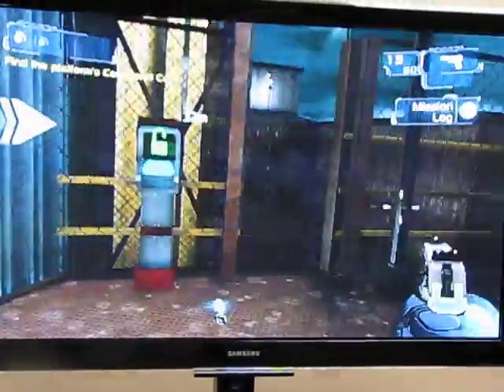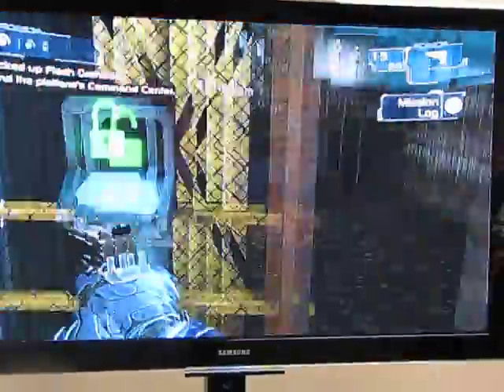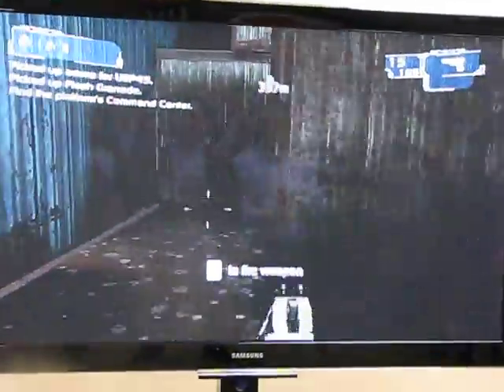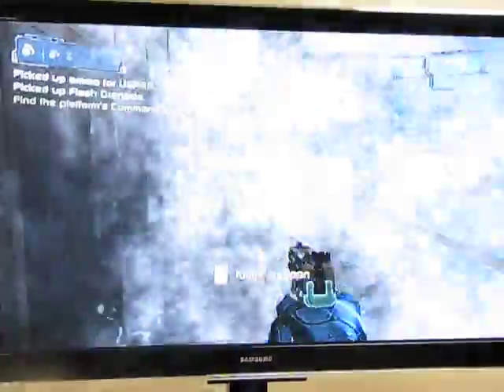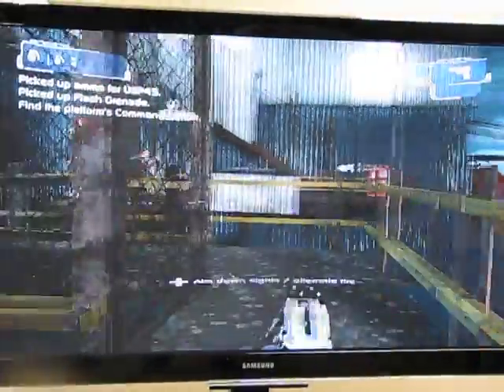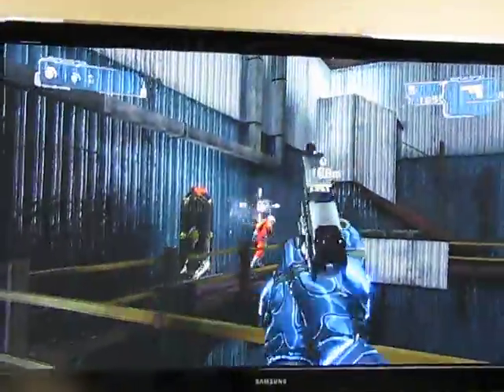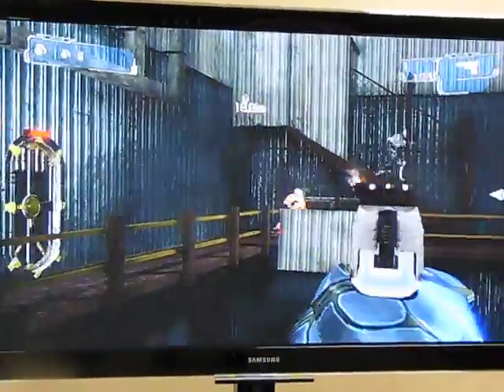Conduit 2 Preview/Release Event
Stage Select visits High Voltage Software, where we're given a preview of Conduit 2, just days before release.